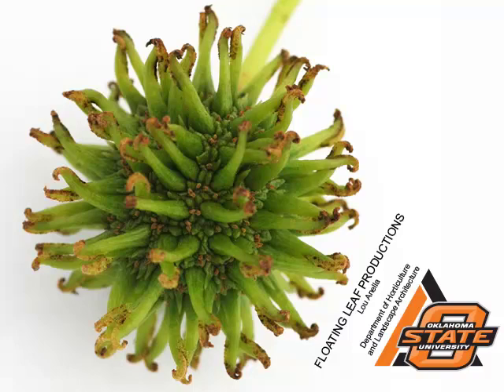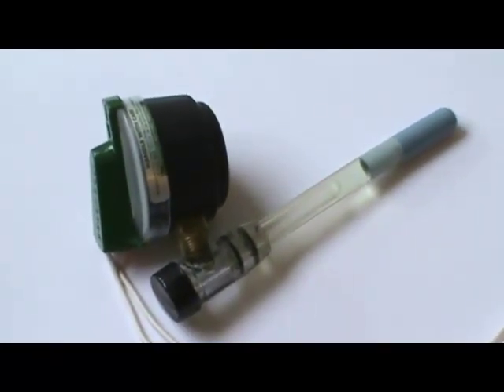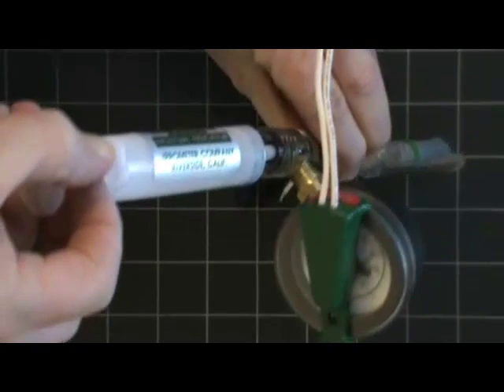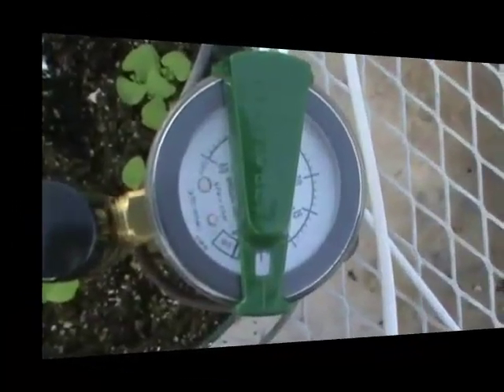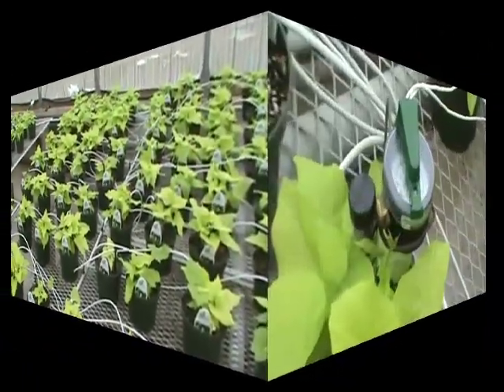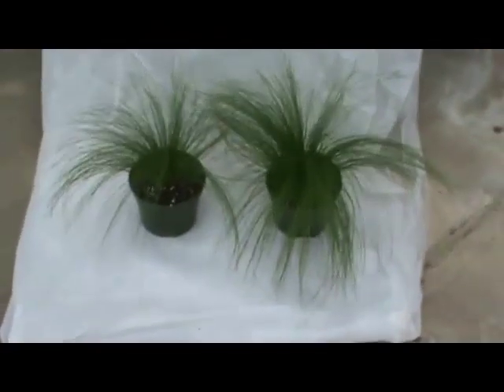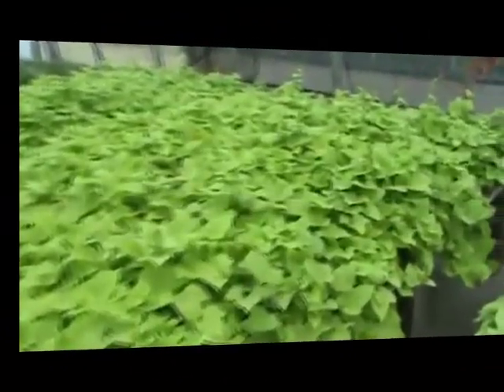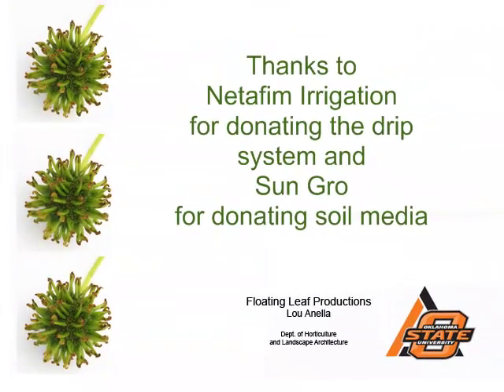Automating Greenhouse Irrigation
A description of how to automate greenhouse irrigation using a tensiometer and drip irrigation.